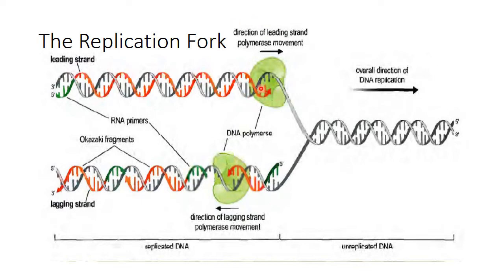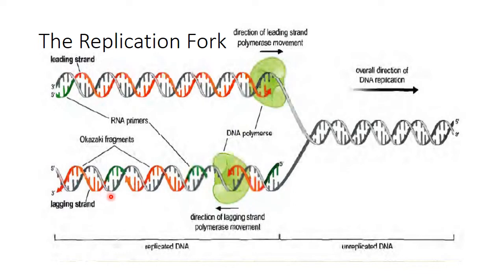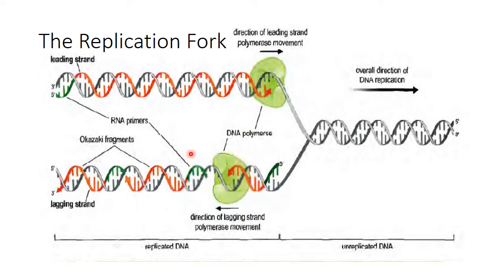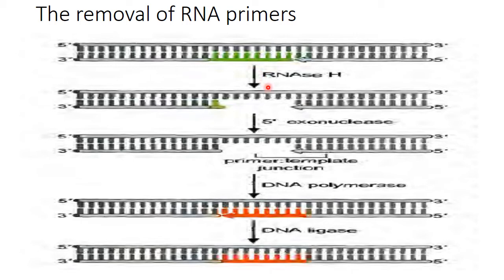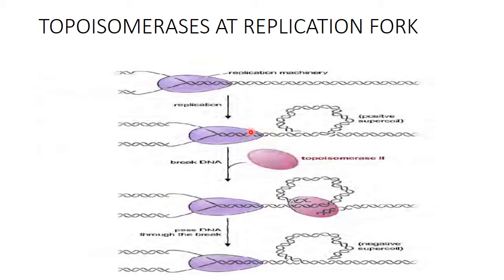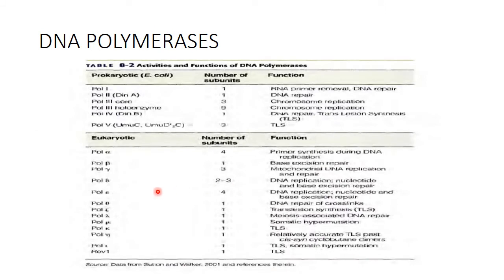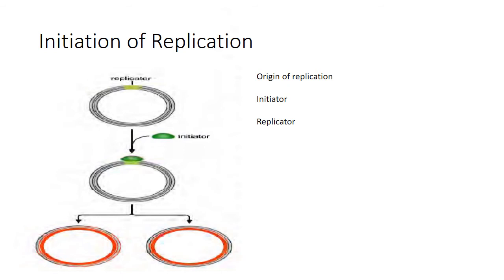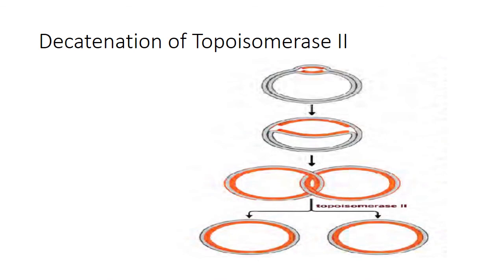DNA replication II